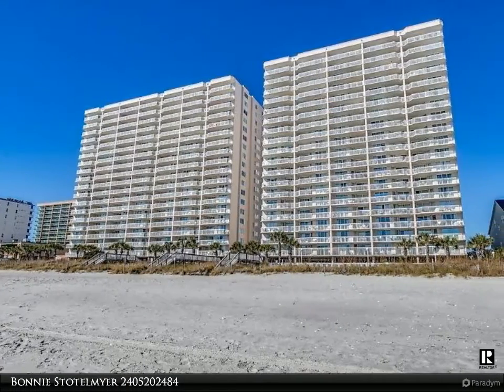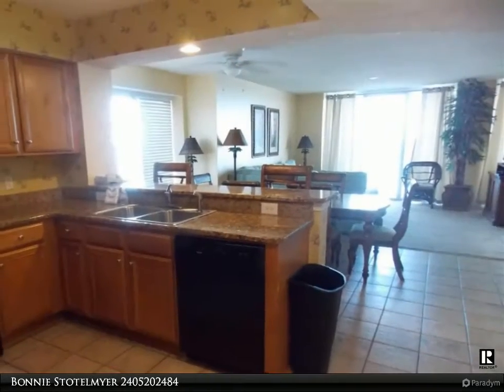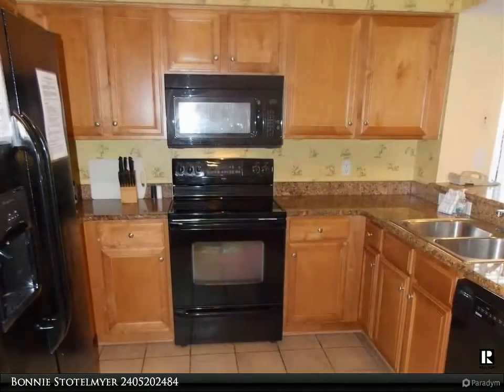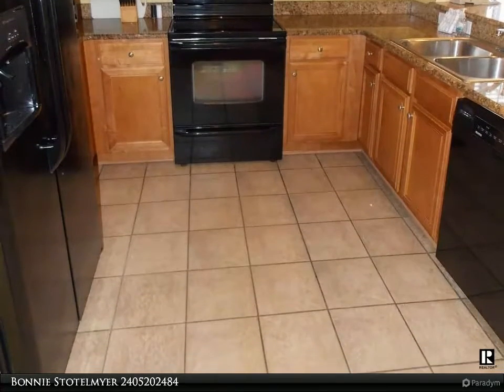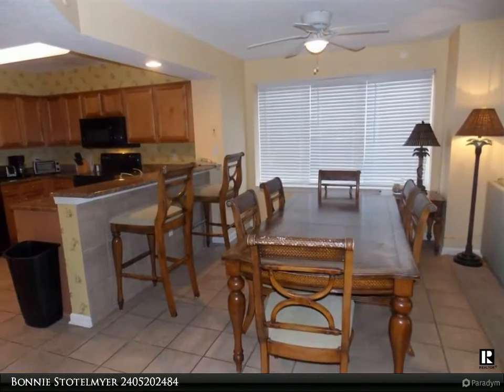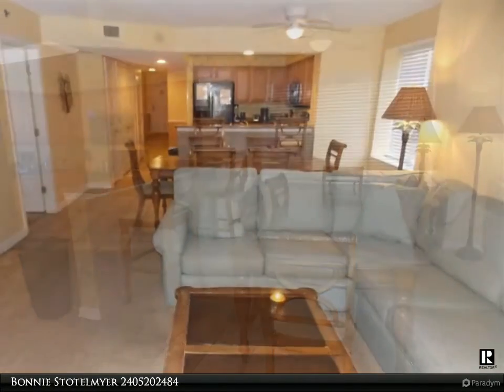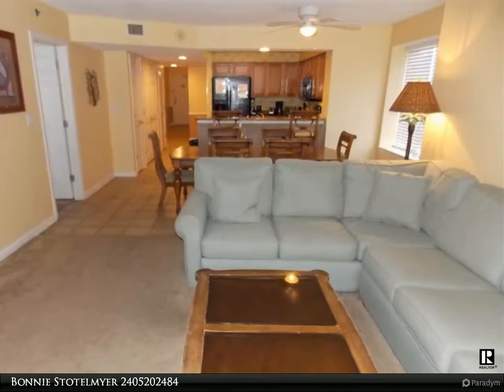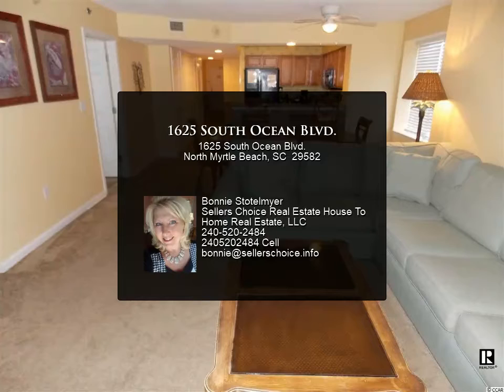1625 South Ocean Blvd.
1625 South Ocean Blvd.

WOW A Wonderful View Crescent Shores is located in the perfect place to make this your primary home, a great opportunity for rental income, a vacation get away. 4 over sized bedrooms, 3 full baths, granite counter tops in kitchen, spacious balcony with amazing views of Crescent Beach. Master bath features two closets, a jetted tub,shower, dual sinks. Also, there is a storage room just outside the unit front door for all your beach items. This property has a workout room, large Oceanfront pool, lazy river, direct access to the beach, close to great restaurants, golf courses, shopping, and a short ride to the famous Ocean Drive!!

3 full bath

Bonnie Stotelmyer
Sellers Choice Real Estate House To Home Real Estate, LLC